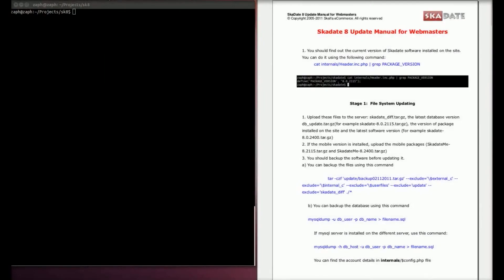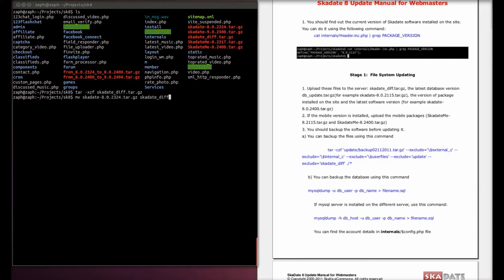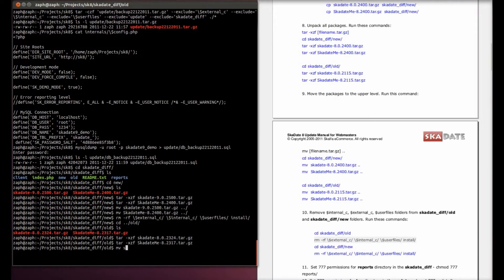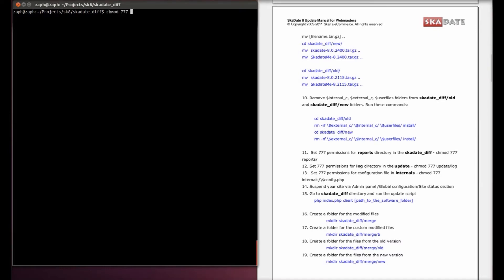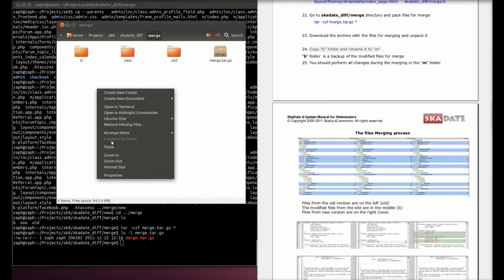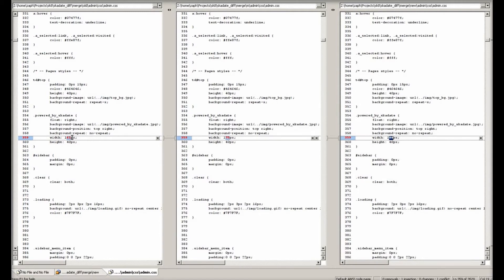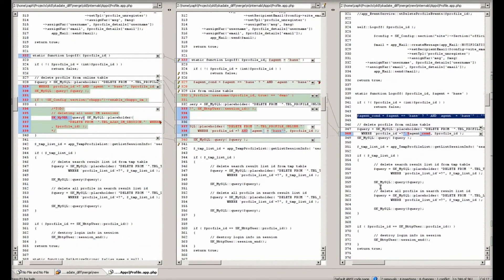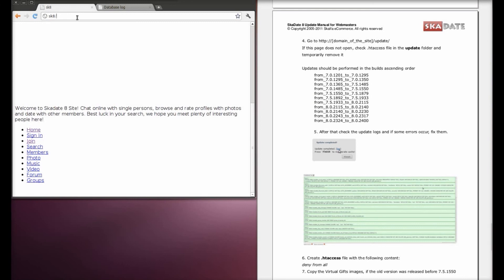SkaDate Update Manual (prior to SkaDate X)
This tutorial explains steps required to manually update your copy of SkaDate dating software to the new version.